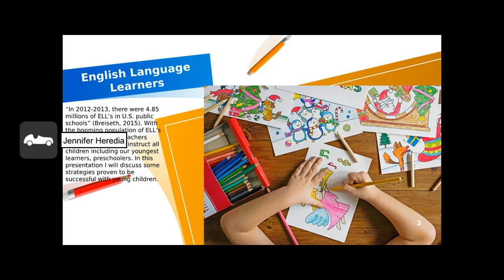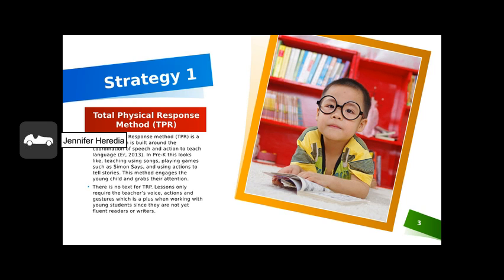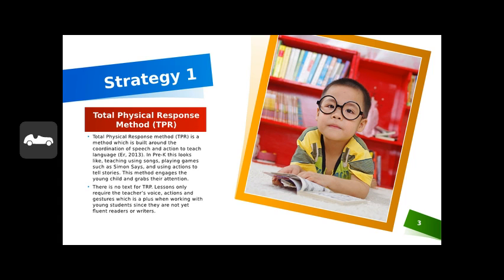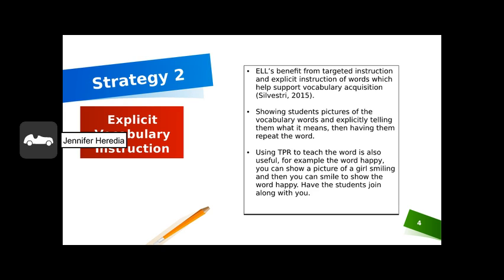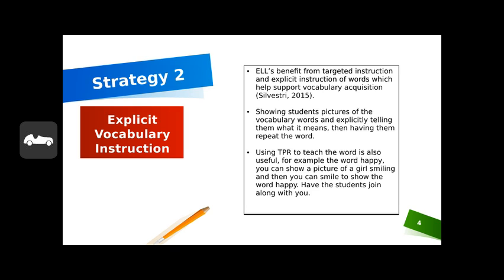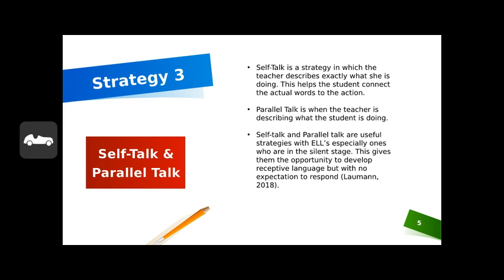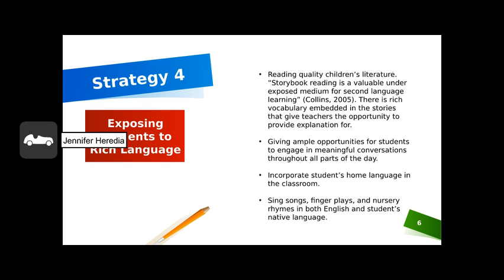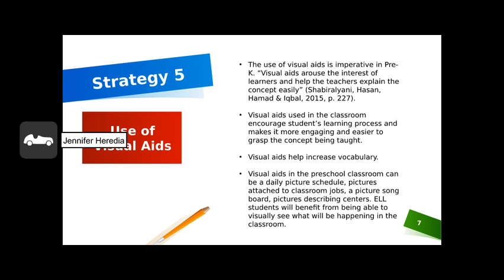ESL strategies for Pre K